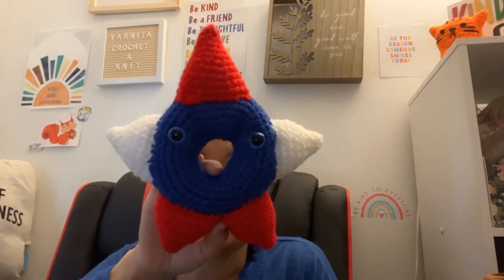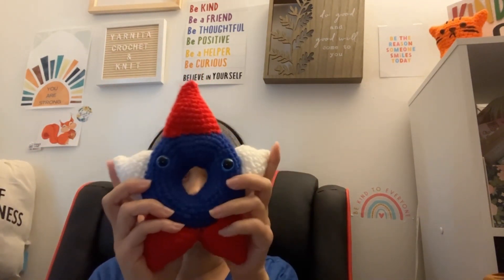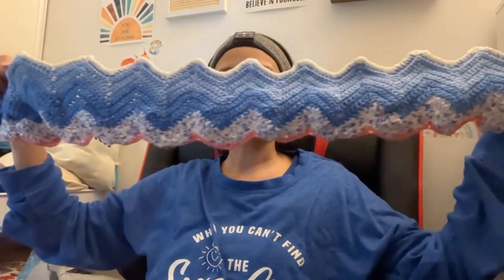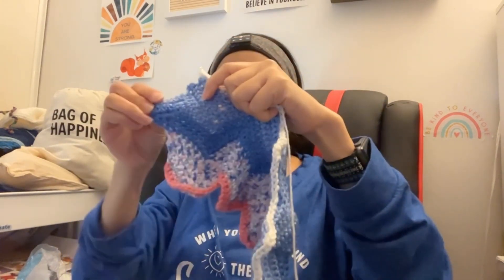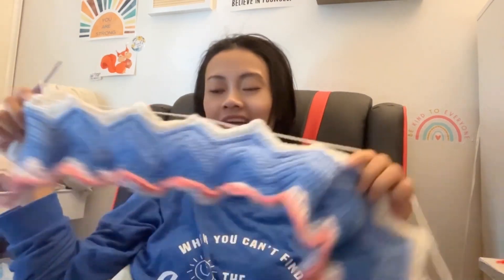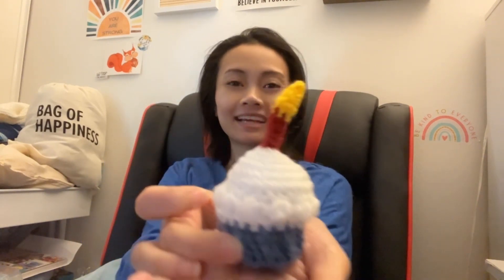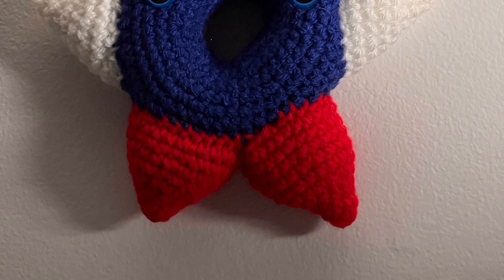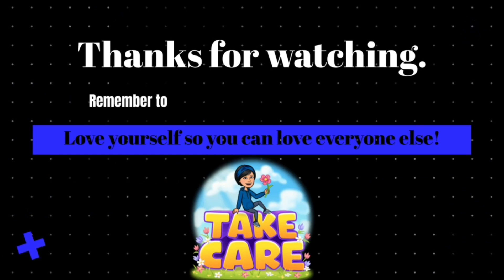What’s on the hook? 18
Well sometimes sleep will bring you the answers.  But finished another cupcake.